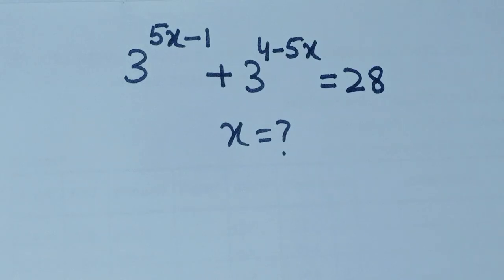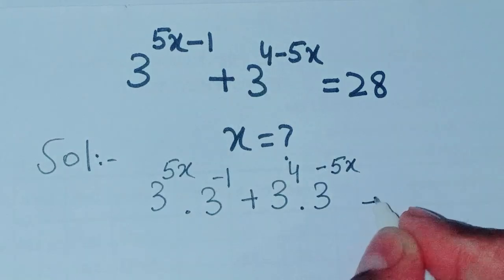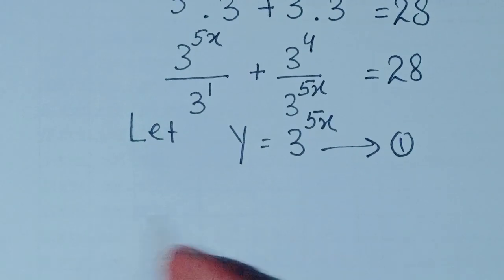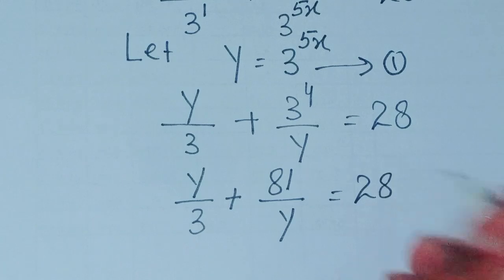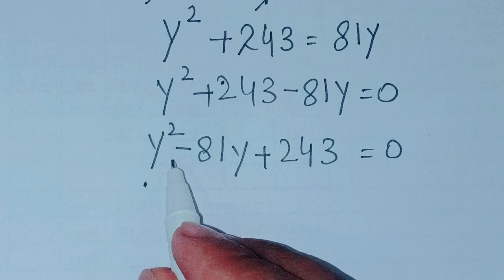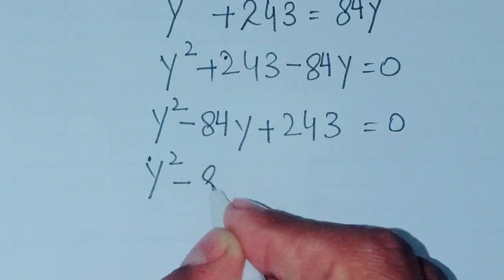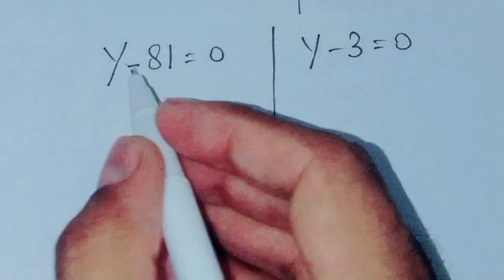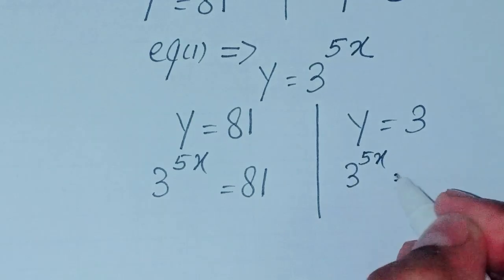A Nice Math Exponential Problem. Find x.